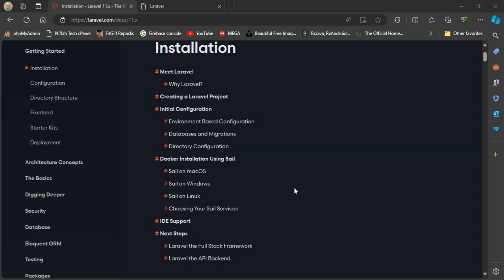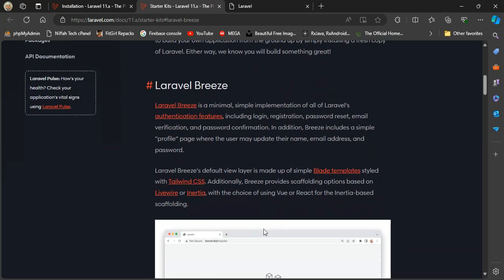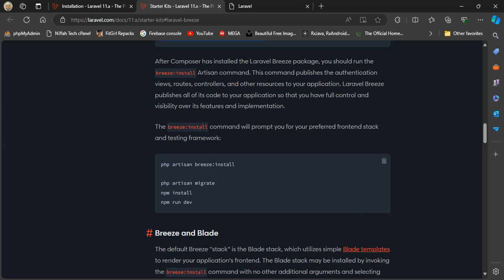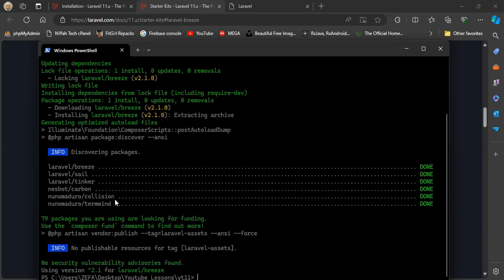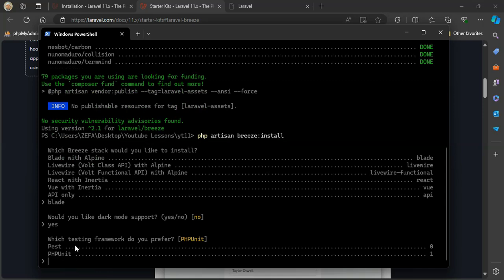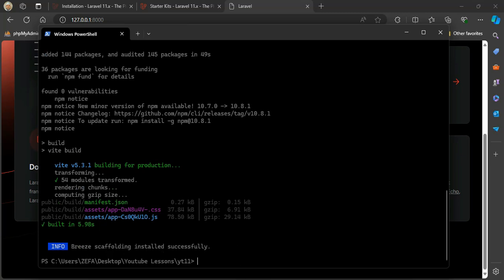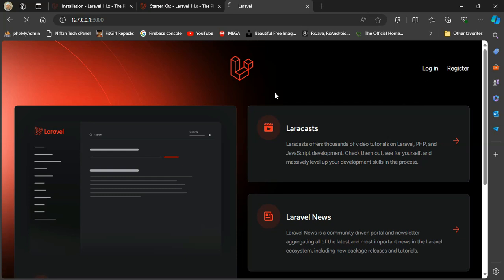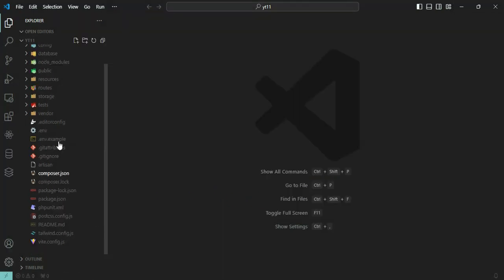Laravel 11 with Tabnine for Beginners - Ep. 2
Learn Laravel 11 with Tabnine AI